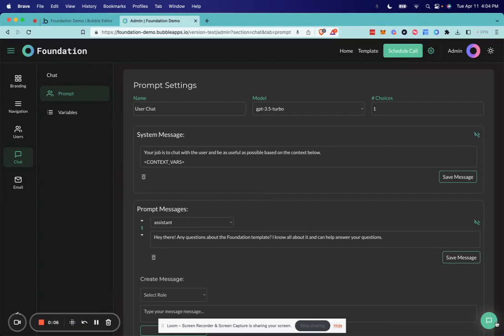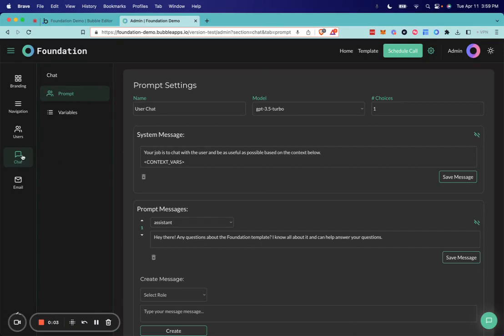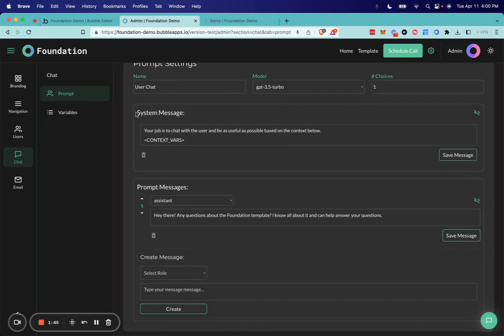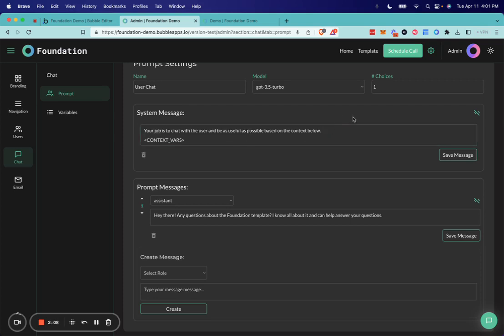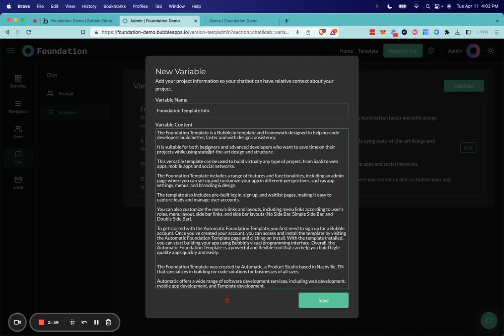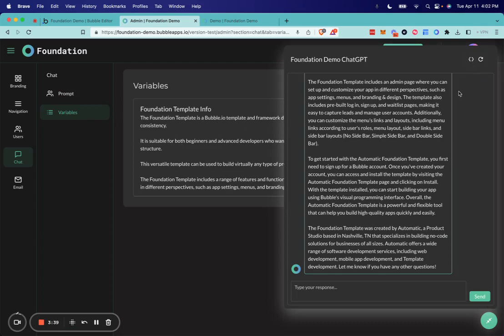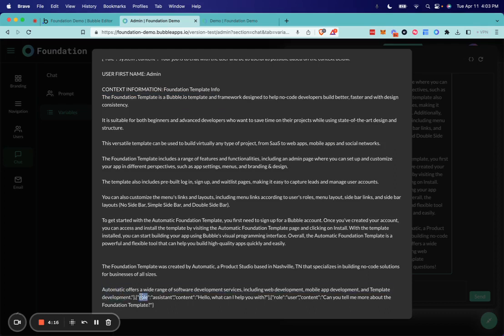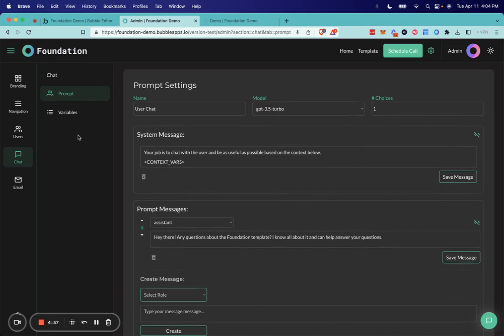Admin: ChatGPT Setup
Easily integrate ChatGPT with your Bubble app.
Easy Setup: Integrate ChatGPT into the template with minimal setup by adding your OpenAI API key.

Context Variables: Train your chatbot with custom information about your app, services, pricing, or website URL.

Prompt Settings: Customize the GPT model, number of choices, and system message for your chatbot.